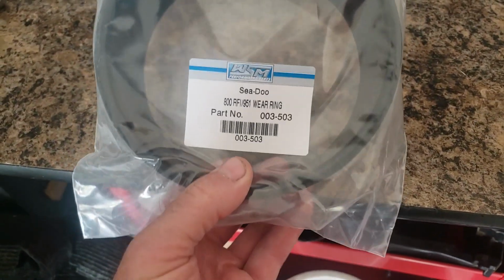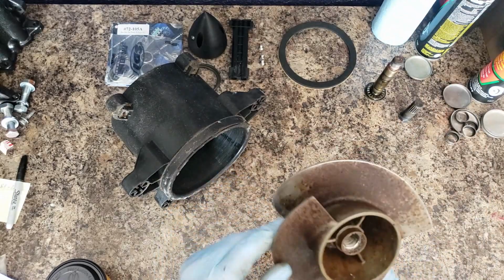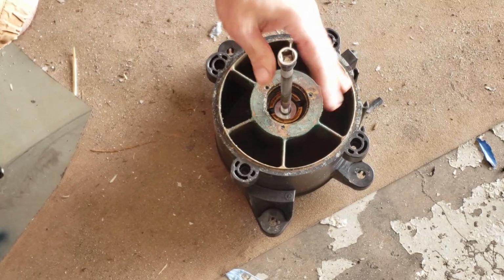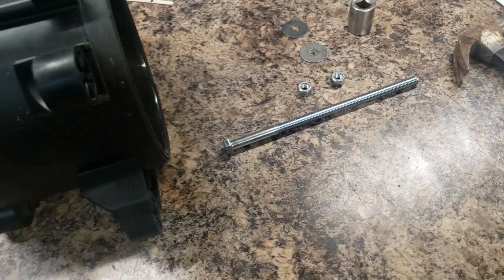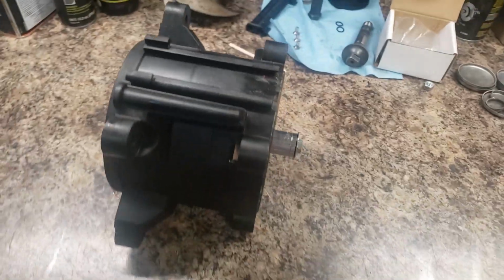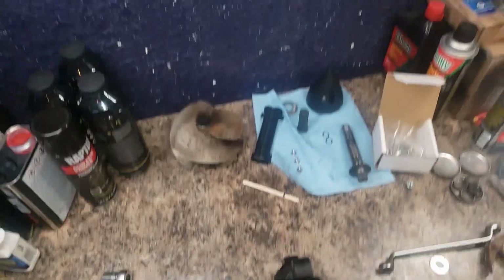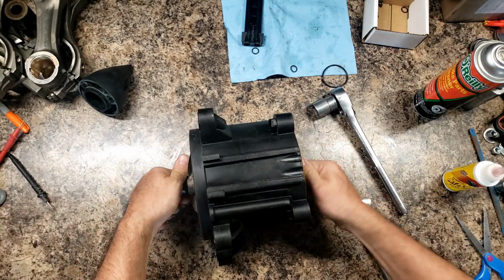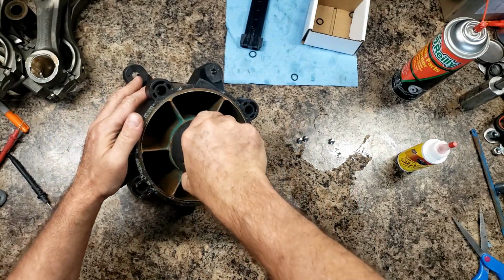Seadoo JET pump rebuild - without press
How i rebuilt my jet pump without using a press. i made my own tool to seat the bearings. It worked pretty well.